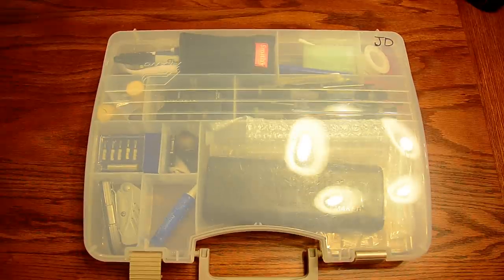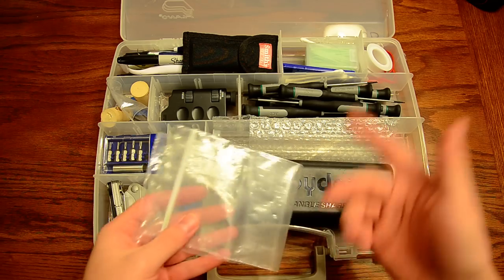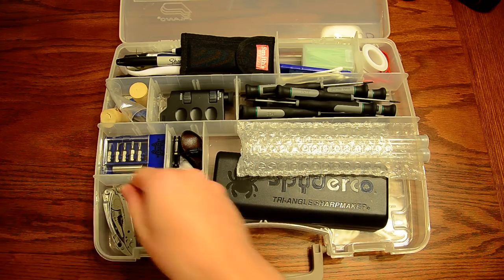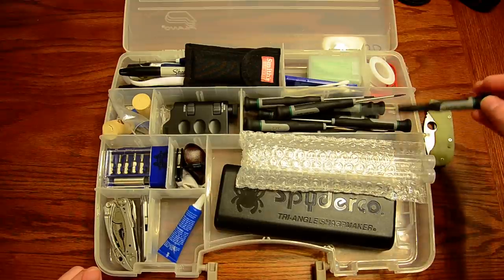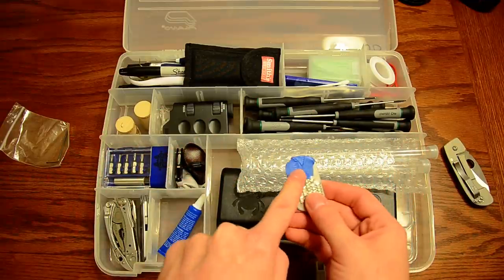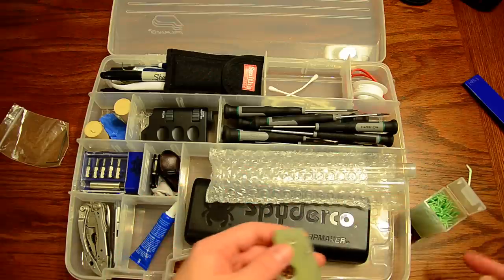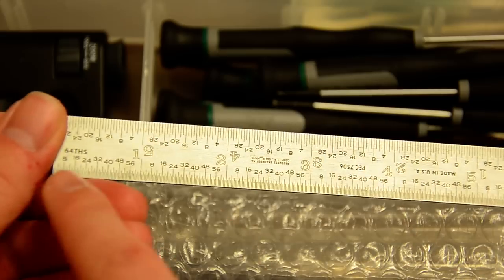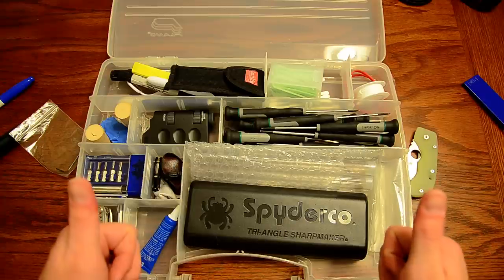Viewer Request: The Knife Maintenance Tackle Box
Showing all of the tools I use to maintain my knives, and also the storage solution I implement to keep all of those tools in order.